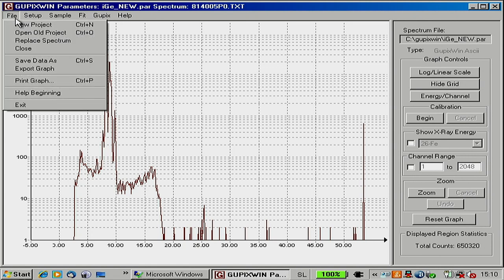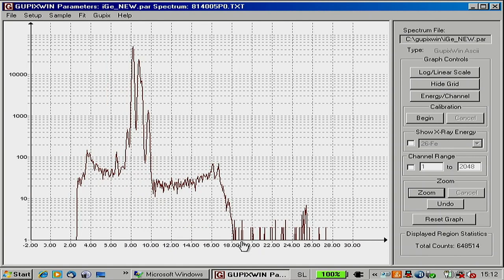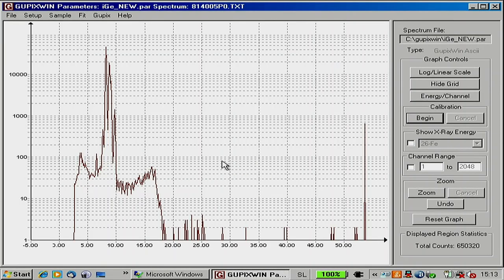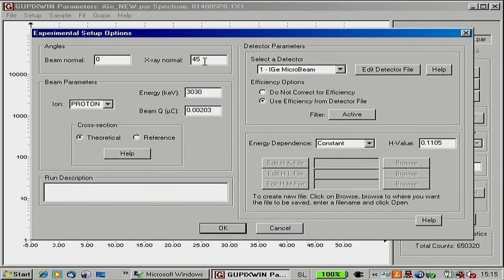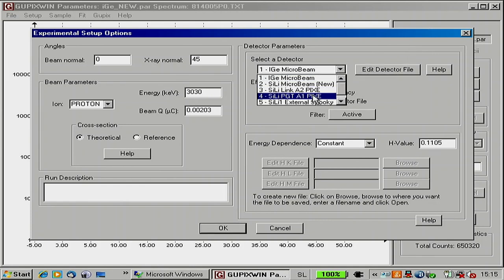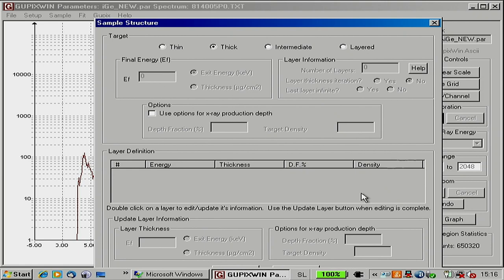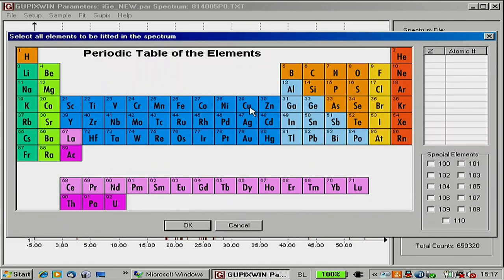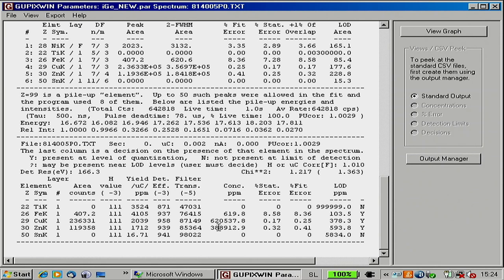Lecture 8: title tbd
Speaker: Primoz Pelicon (Jozef Stefan Institute, Ljubljana, Slovenia)
2019_10_22-15_00-smr3331